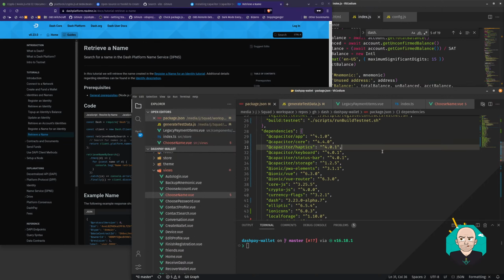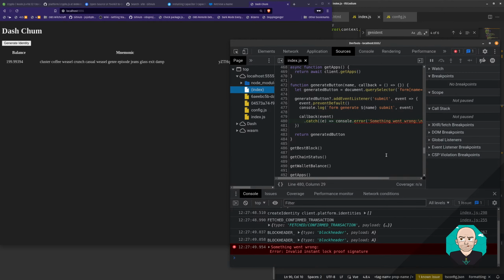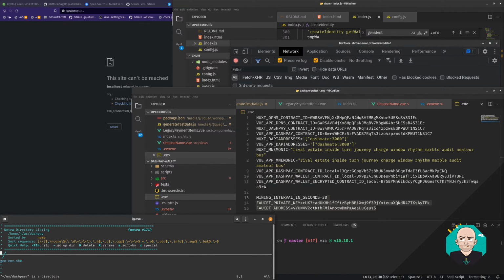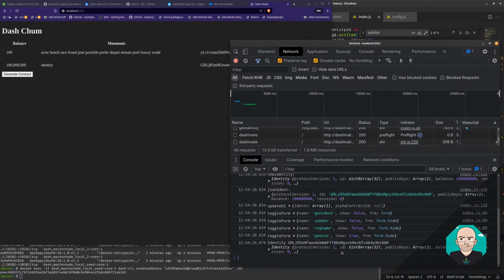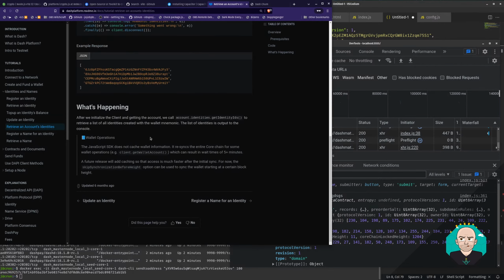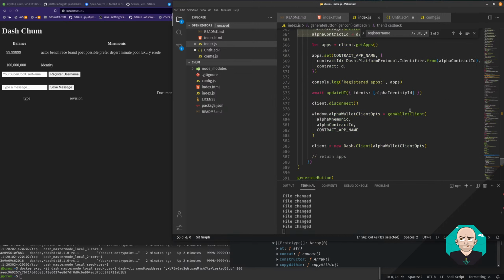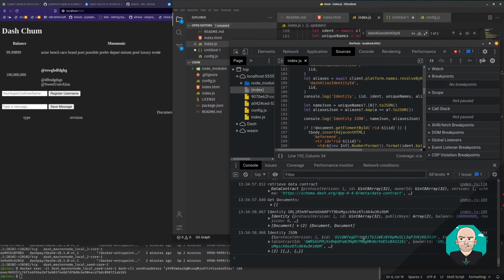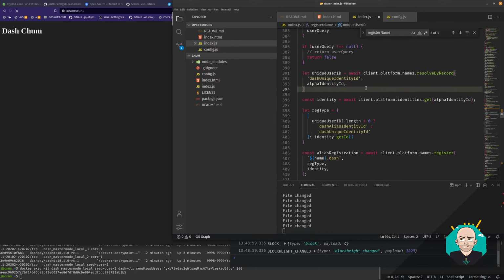👨🏻‍🔬 ÐashPay Wallet R&D 🛠 [JS, Dash]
Working with a local Dash (dashmate) devnode and untangling some kinks in the DashPay Wallet setup